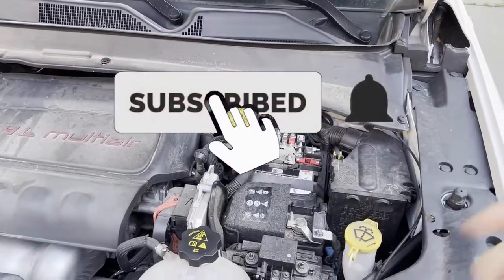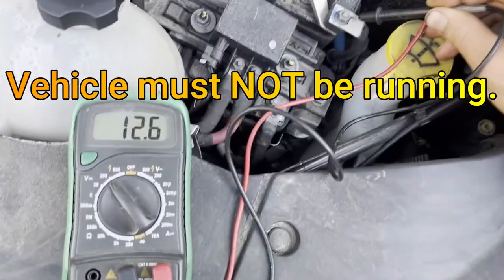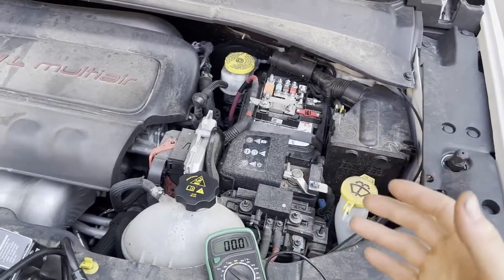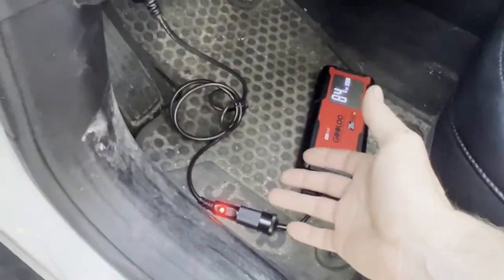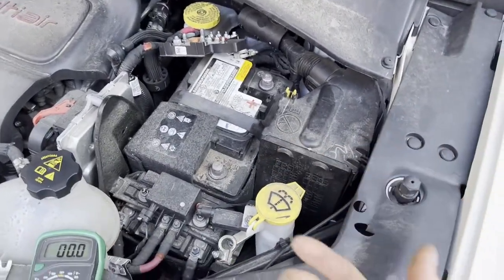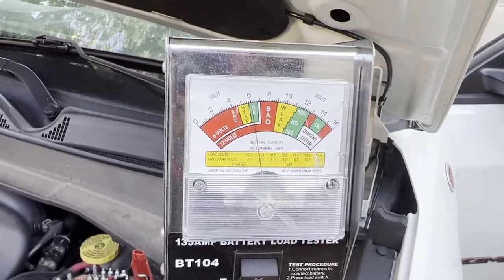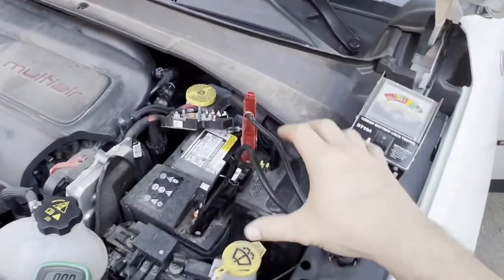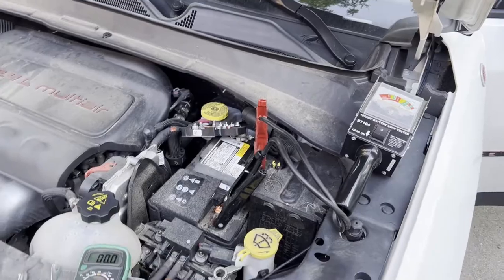How To Load Test A Battery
What's up guys! Today, just a basic electrical troubleshooting video showing you how to load test a battery to see if it's bad! There are several different methods and options, but this is my preferred method. I'll list a few kinds of battery load testers down below. Enjoy!

Battery load tester similar to mine in this video
Cheap battery load tester

0:00 - Going over the contents of this video
0:05 - Intro
0:13 - Going over the conditions that need to be met before load testing a batter
0:33 - Gain access to your battery
0:47 - Testing the battery voltage
1:15 - Talking about different options for load testing
1:28 - Explaining memory saving devices
2:31 - Disconnecting the battery
3:20 - Connecting the load tester
3:39 - Performing and explaining the load test
4:59 - Mentioning other possible dead battery causes, and battery cable reinstallation
5:29 - Outro